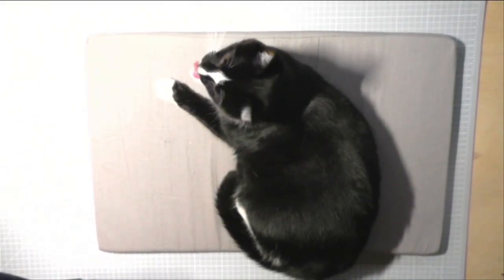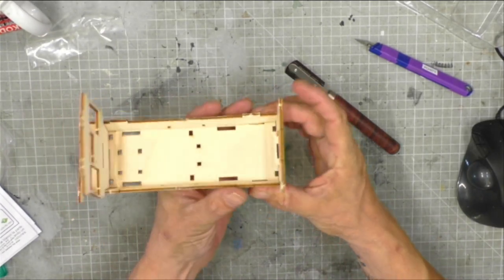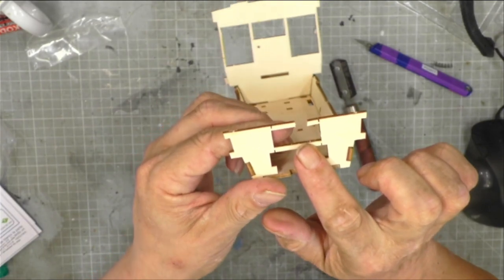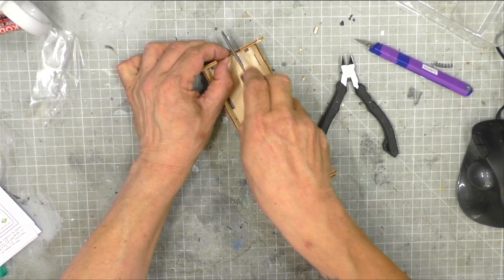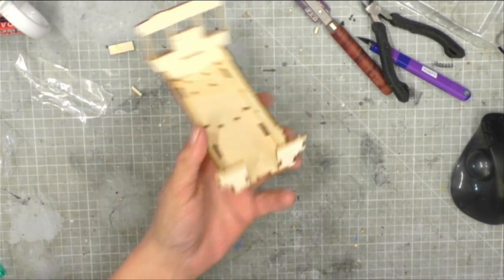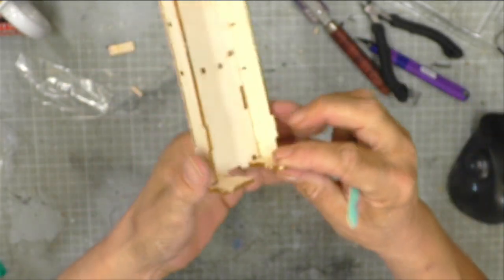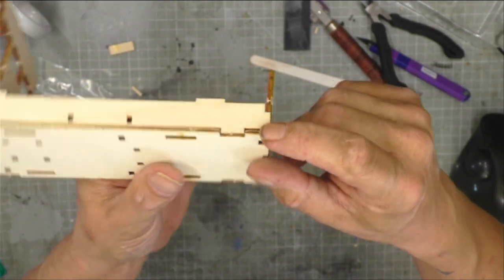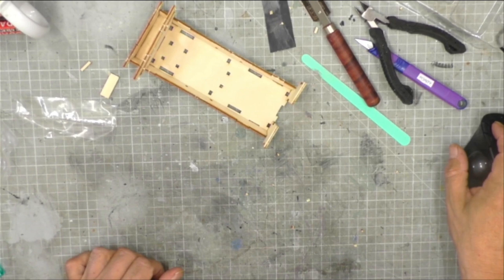Occre 57000 AEC Bus 24 Scale Part 2 Stages 6 And 7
In today's exciting video, we're diving into the intricate world of model building as we take on the challenge of constructing the Occre B Type Bus in a stunning 1:24 scale. This classic vehicle, iconic to the streets of London, offers a fantastic blend of historical charm and engineering complexity. We'll guide you step-by-step through the assembly process, sharing tips and tricks for both novice and experienced builders. From unboxing the meticulously crafted parts to applying the finishing touches that make this model truly unique, we'll cover everything you need to know along the way. Join us as we explore the detailed craftsmanship of Occre, discuss the historical significance of the B Type Bus, and celebrate the joy of modeling. Whether you're a bus enthusiast, a lover of scale models, or simply looking for a new hobby project, this video is packed with insights, techniques, and inspiration. So grab your tools, get comfortable, and let’s bring this beautiful piece of history to life together!

You can build step by step, this wonderful scale model of the AEC Bus B-type. This incredible model of ancient vehicle, will let you long times of pleasant leisure.

B-type buses were built in Walthamstow and replaced the previous X-type buses. The B-type had a seating capacity for 34 persons, 16 inside and 18 on the uncovered top deck and is considered to have been the first mass produced bus. The first of these buses began to carry passengers in 1911. By 1913 around 2500 had entered into service.

This model was designed by Frank Searle, who was chief engineer at the LGOC. It had a wooden frame, steel wheels a worm drive and chain gearbox. It had a top speed of 16 mph, which was above the legal speed limit at that time of 12 mph; however some of these buses could reach speeds of around 30-35 mph in the right conditions.

A total of 900 B-type buses were used to move troops behind the lines during the First World War. The Imperial War Museum still conserves one of these buses, B 43, which was affectionately know as Ole Bill after the contemporary cartoon character. The original B 340 is still conserved at the London Transport Museum in Covent Garden, and has been restored.
Let you carry, to the times when these vehicles covered the streets, making this scale model.